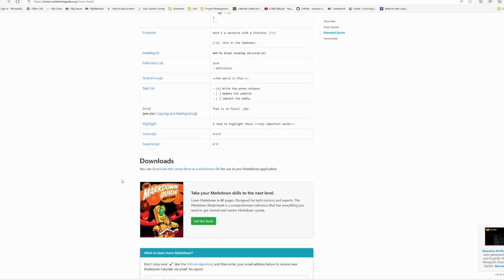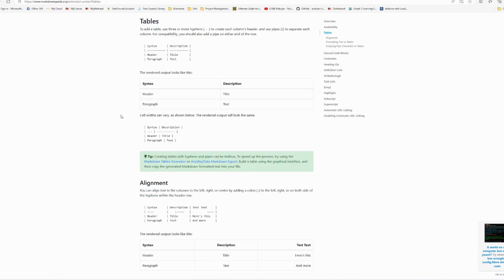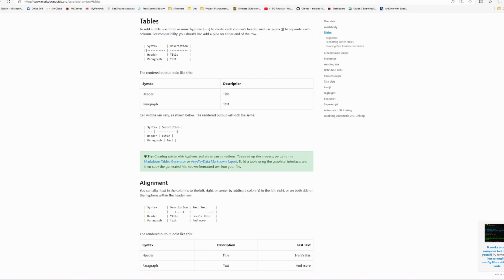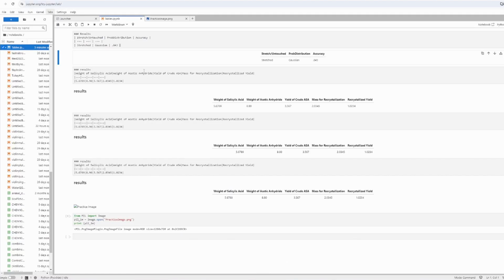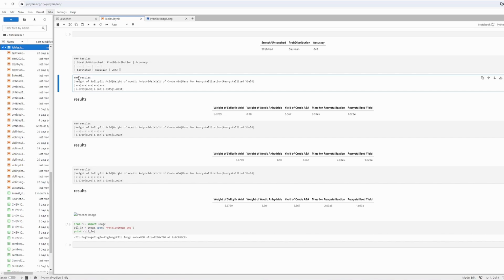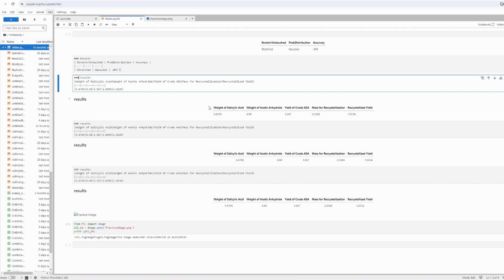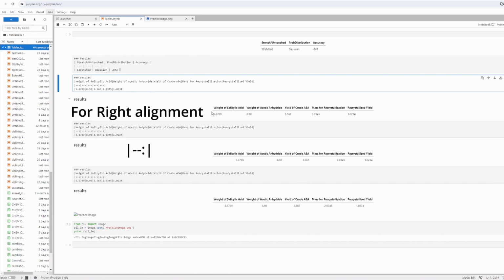Make a Basic Table in Jupyter Notebook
We will create a basic table in Jupyter Notebook using Markdown.